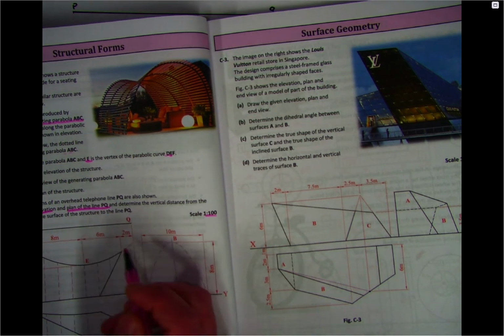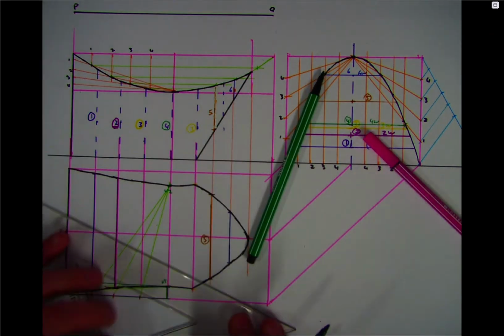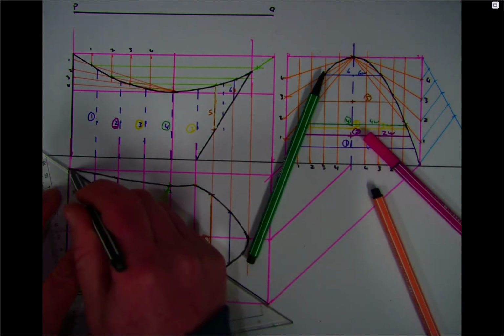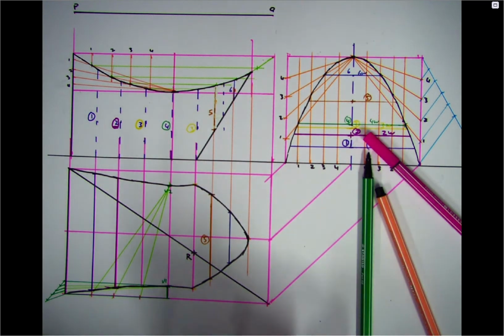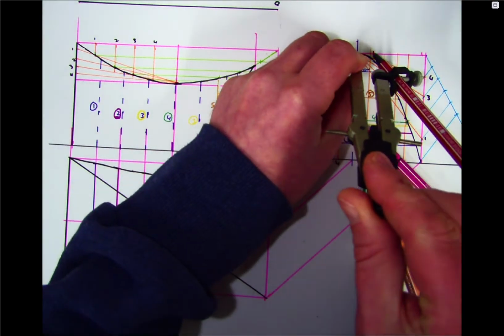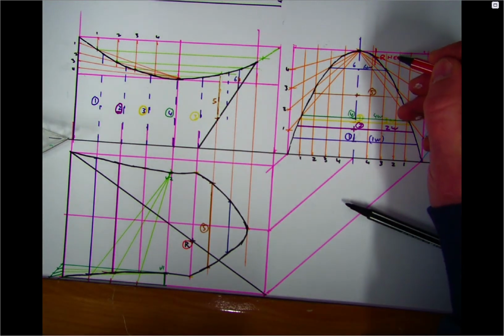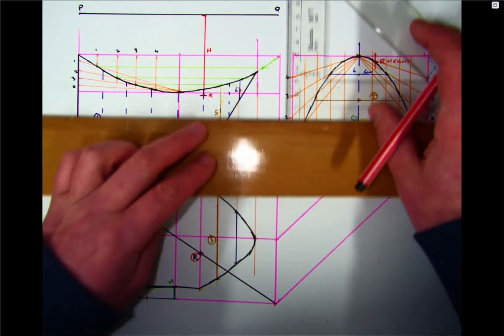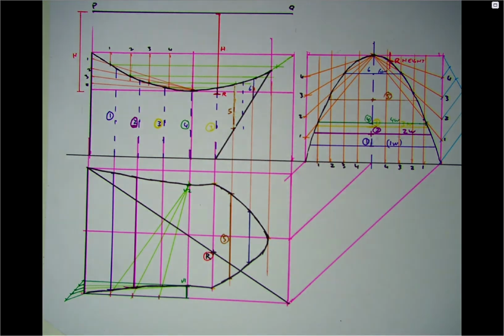2019 DCG QC2 Part c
2019 DCG QC2 Part c